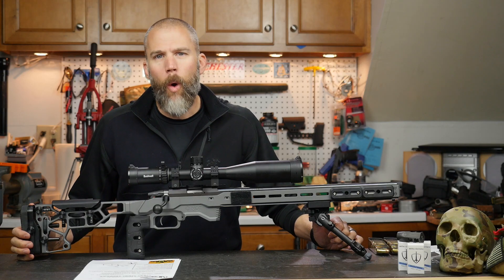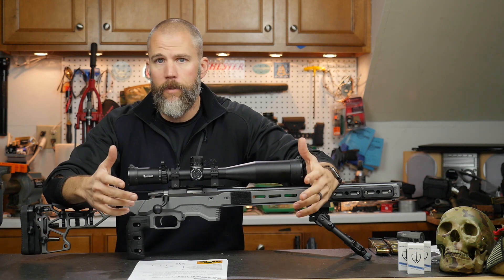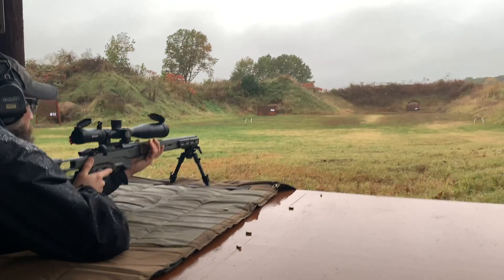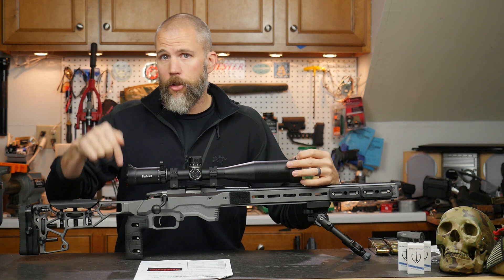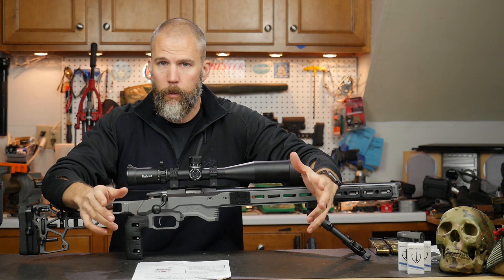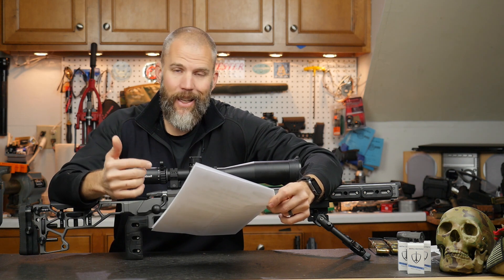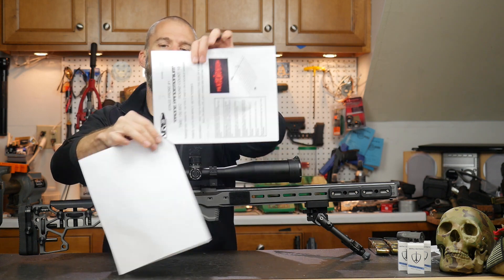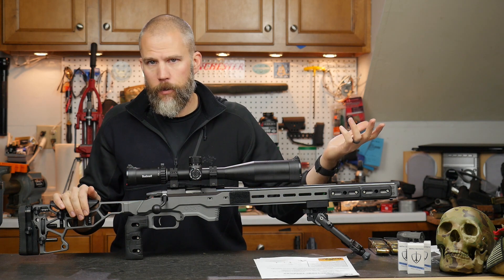Mail Call Mondays Season 8 #34 - NRL 22 October 2019 Rainy Course of Fire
Index:
Stage 1: Tank Trap Terror 02:23
Stage 3: Prone Pandemonium 09:54
Stage 4: 5 Gallons of Gore 17:19
Stage 5 : Severson’s Scary Stage 23:34
Stage 2: Boo Barrel 32:22
Shooting in the Rain 37:04
After Shooting in the Rain 43:47
Wiebad Mini Fortune Cookie 51:38